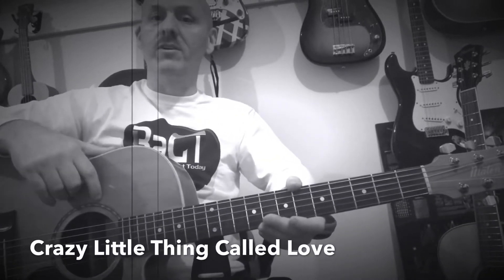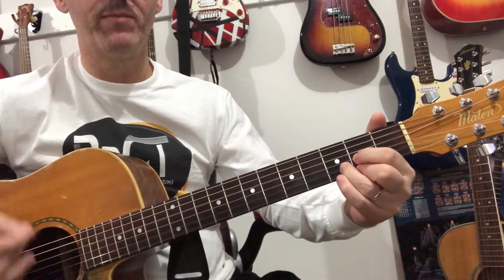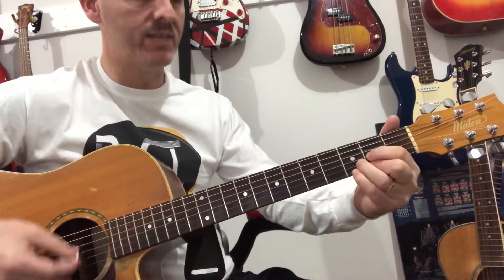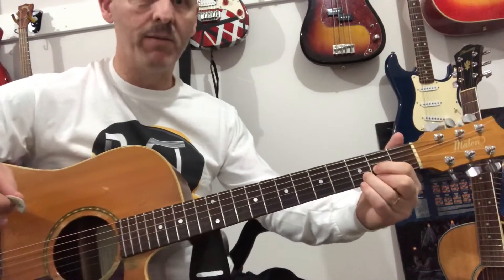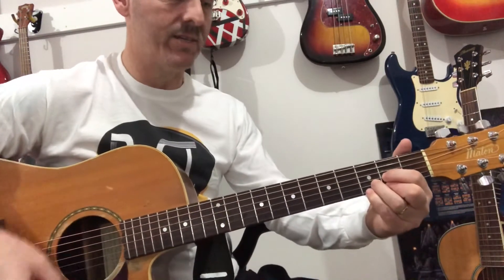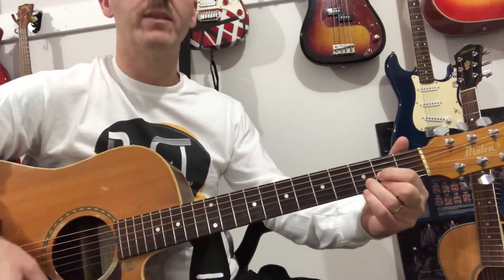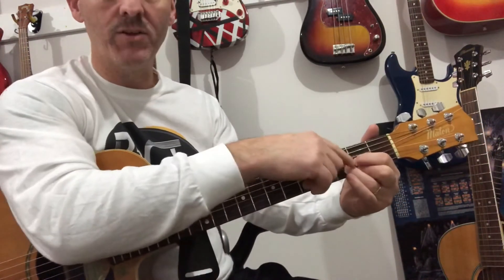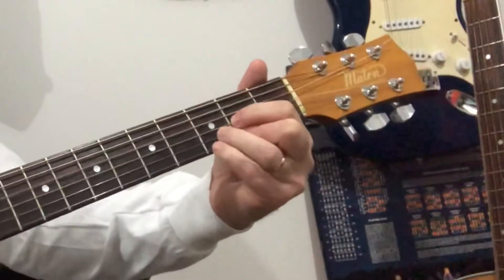Lesson 8 “Crazy Little Thing Called Love”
“Crazy Little Thing Called Love” by Queen using D and Dsus4 chords.